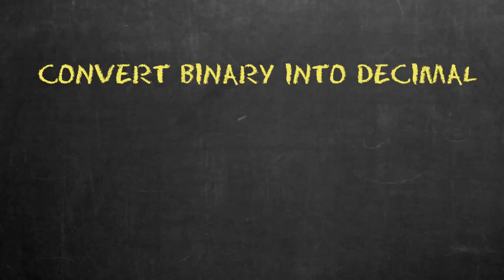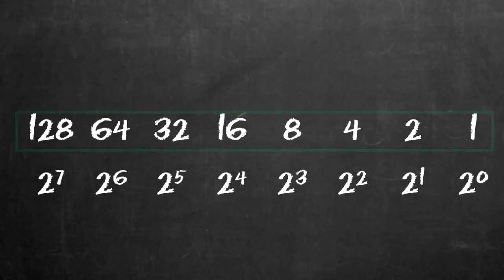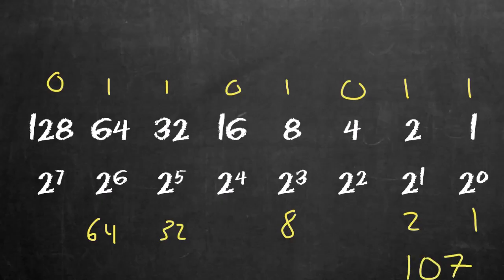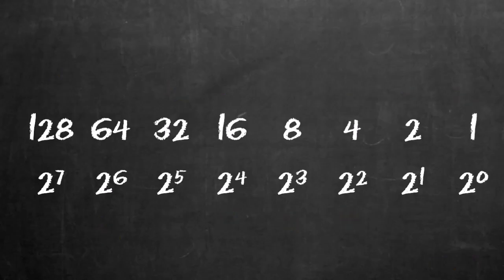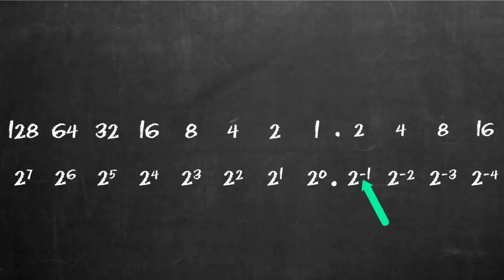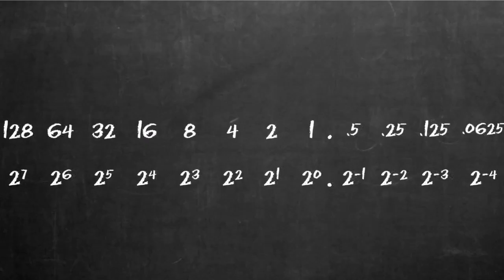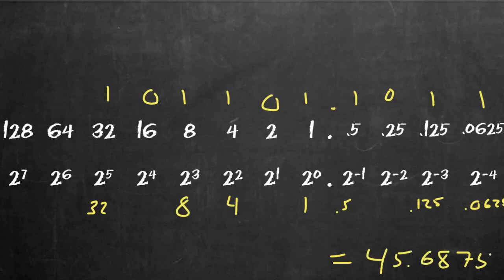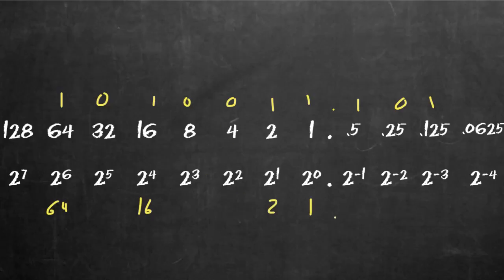How to Convert Binary to Decimal (Made Simple)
In this video we'll show you how to convert binary to decimal using a super simple method.

We'll cover both standard binary values, and binary values with decimals.

Some of the app tutorials include:
Thanks,
Professor Cubs